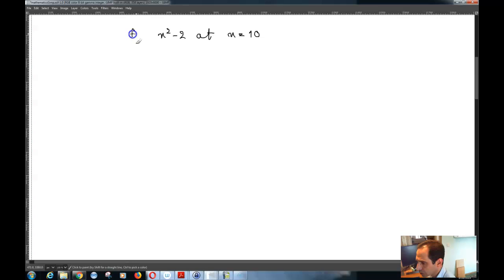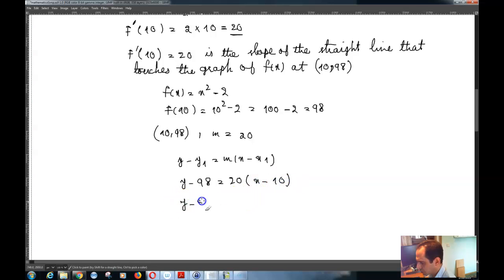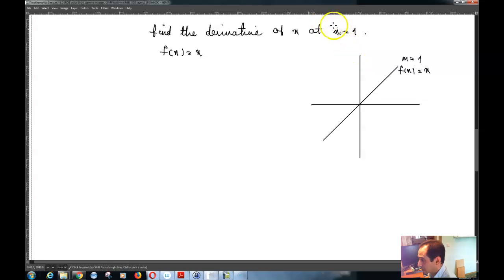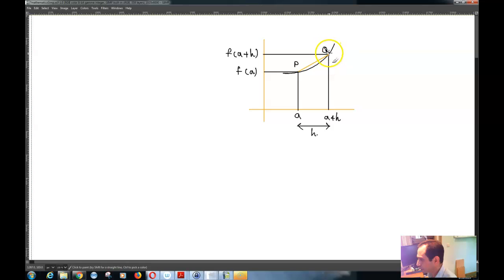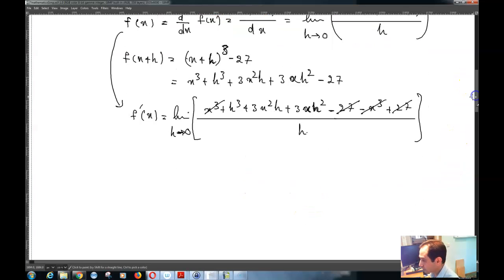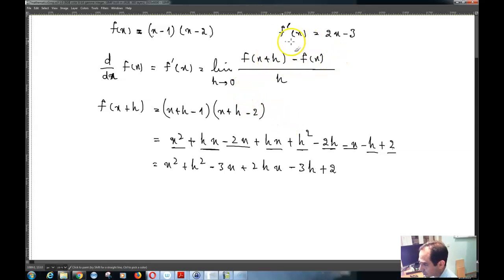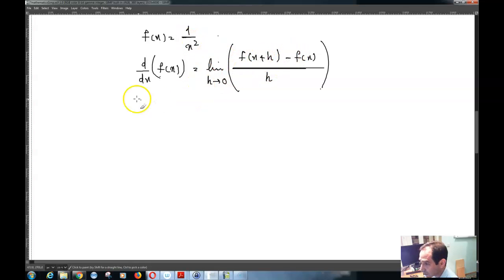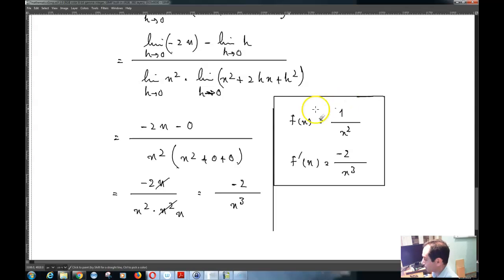Mathematics – Derivative of Polynomials and Trigonometric Functions – Exercises – Part 1 #24